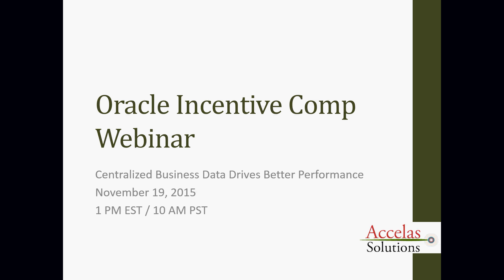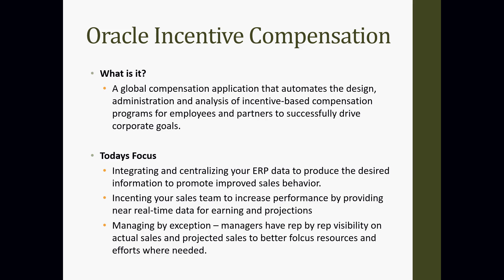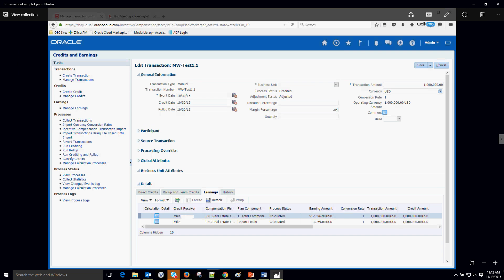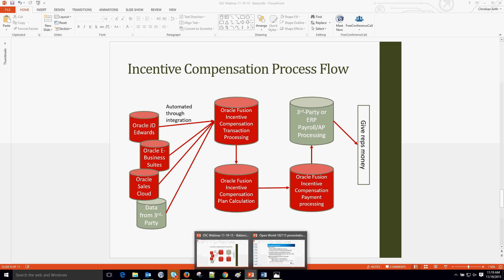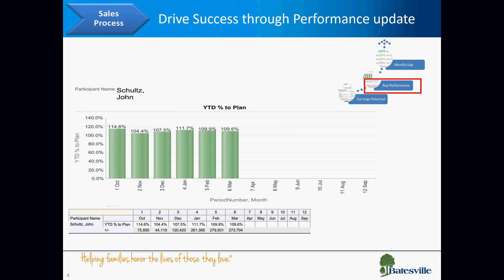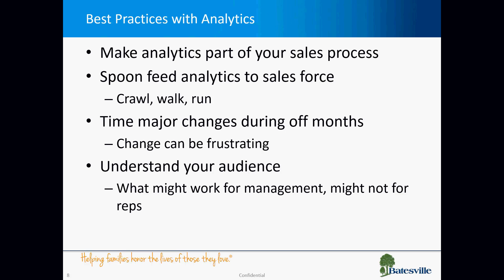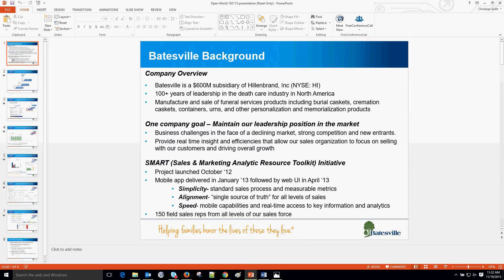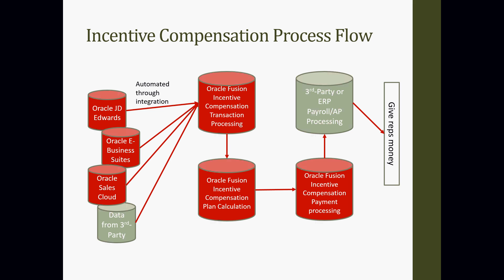Oracle Sales Cloud CRM 11/19/2015 Webinar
Accelas Solutions November 11/19/2015